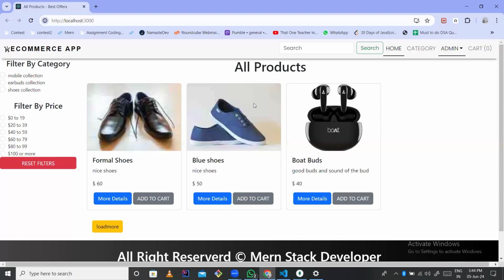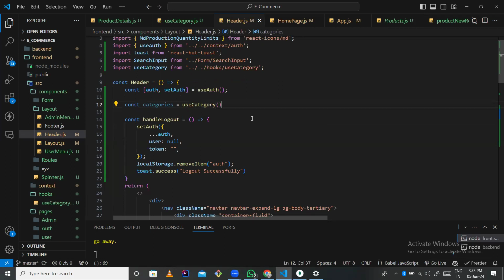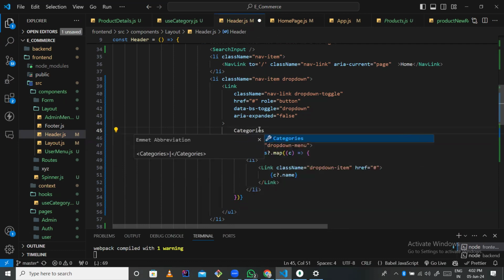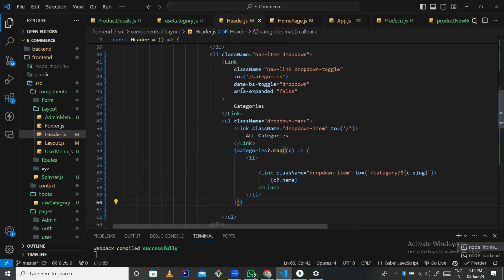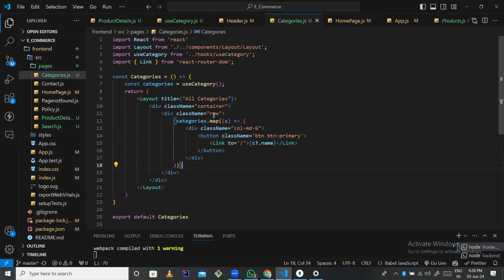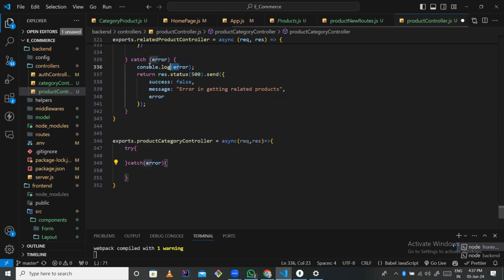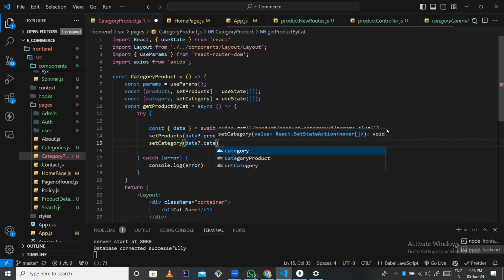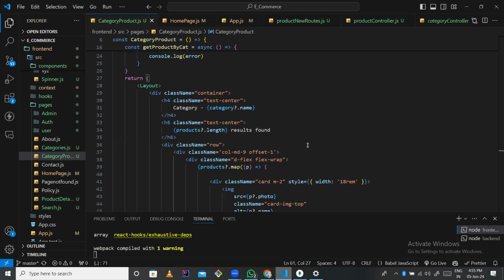Mern Stack - 32